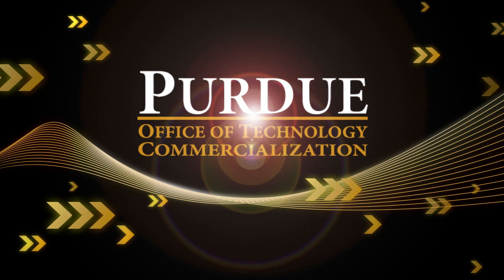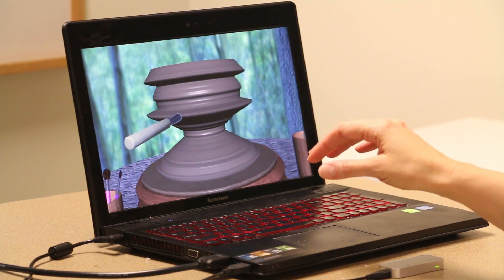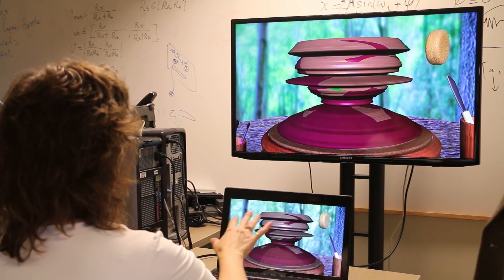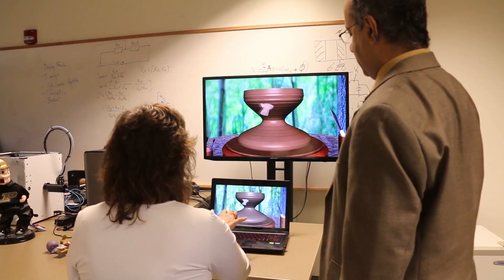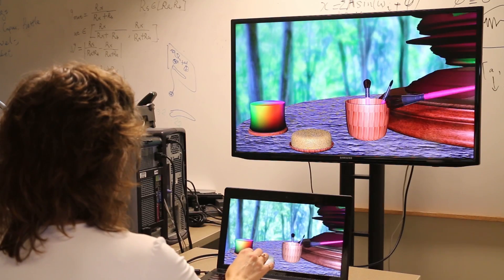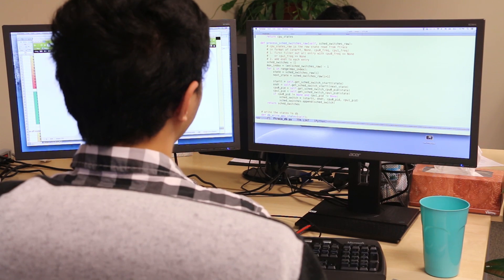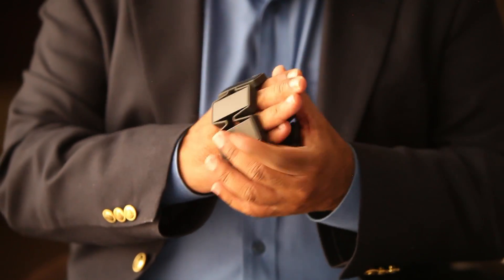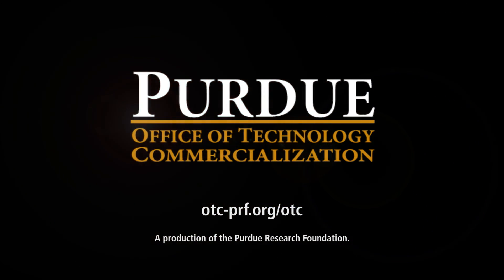ZeroUI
A company has licensed Purdue intellectual property that could address the limitations of conventional computer-aided design tools that are needed to create geometric shapes.